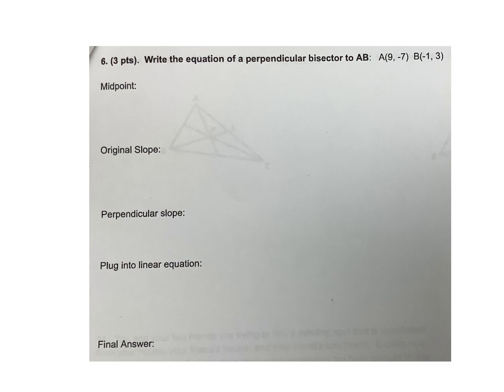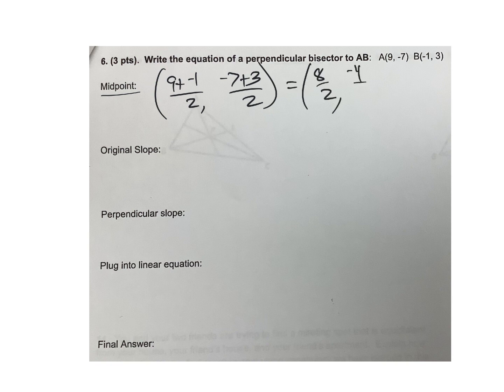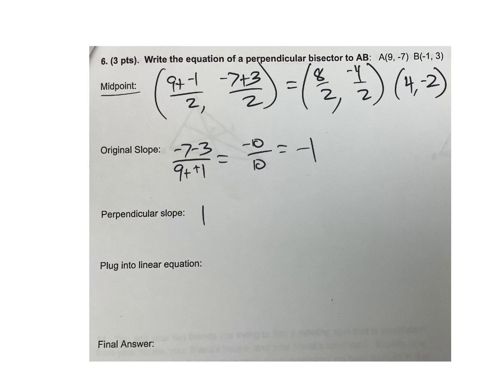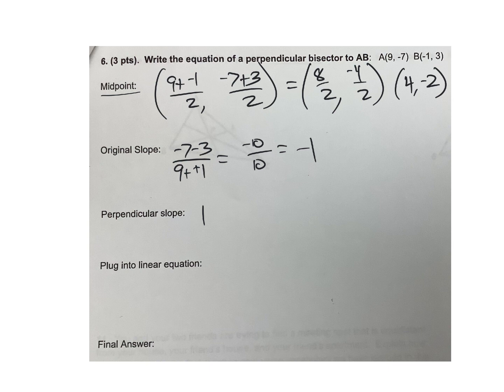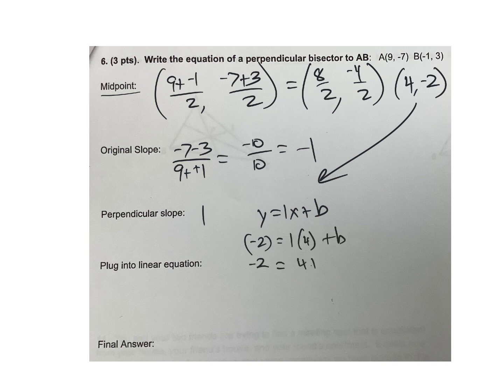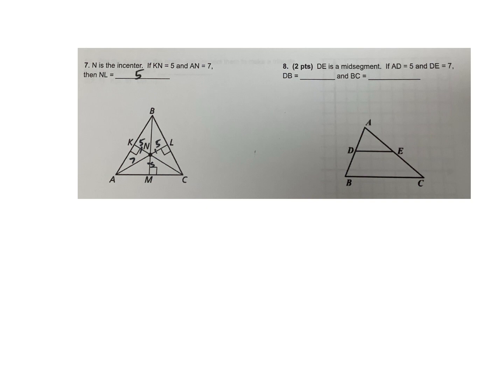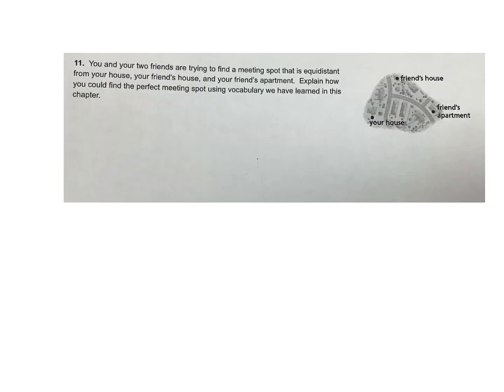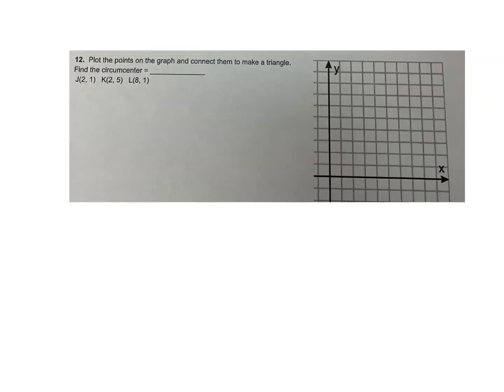6 Geometry 6.1-6.4 Assessment